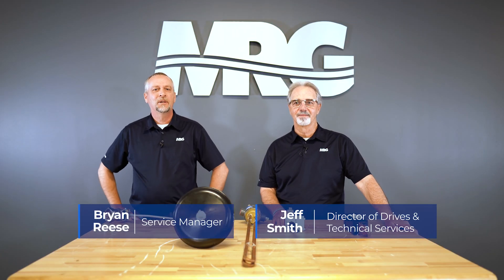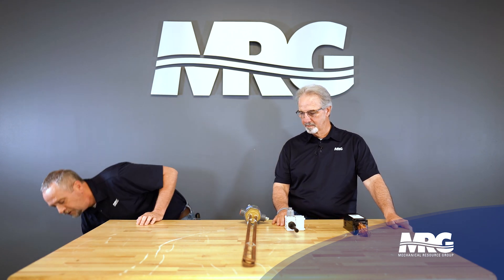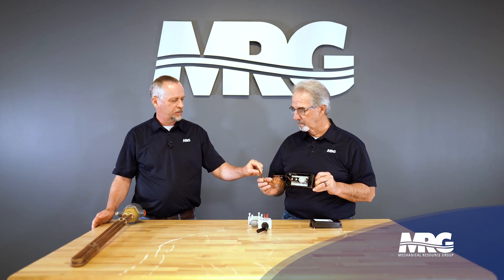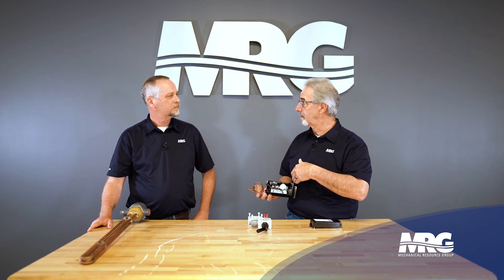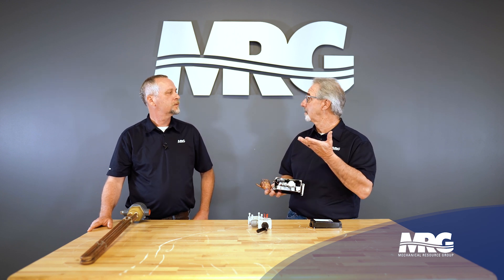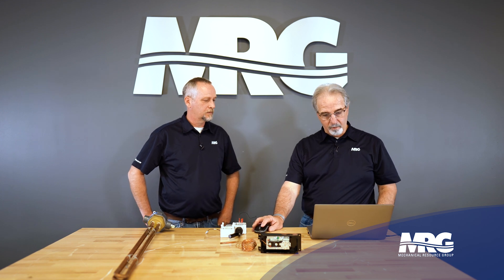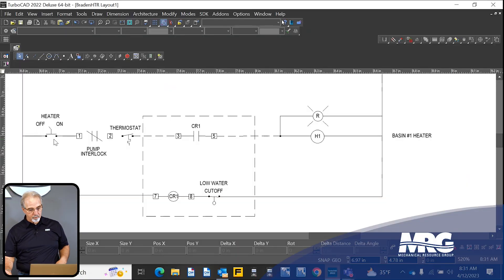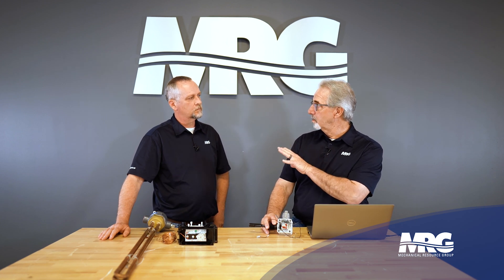What You NEED to Know About Low Water Cutoff Controls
Jeff Smith provides guidance on the correct wiring techniques for low water cutoff controls used in basin heaters for cooling towers. Learn about the essential components, including the mechanical fill valve and the three-phase low water cutoff device, and how they work together to prevent freezing❄ and potential damage🚧 to rooftop cooling tower basins. Follow along as Jeff & Bryan provide valuable insights on this critical yet often misunderstood method of basin heater control.